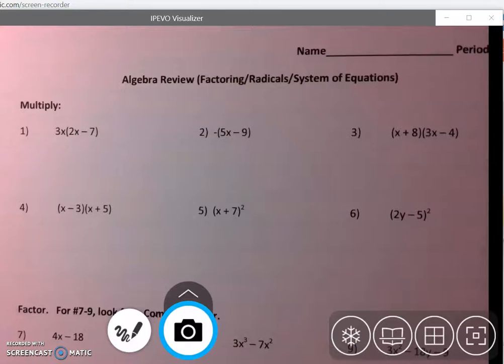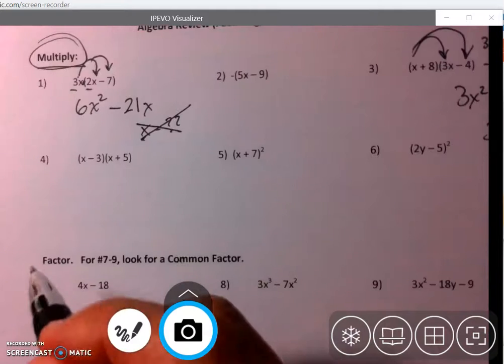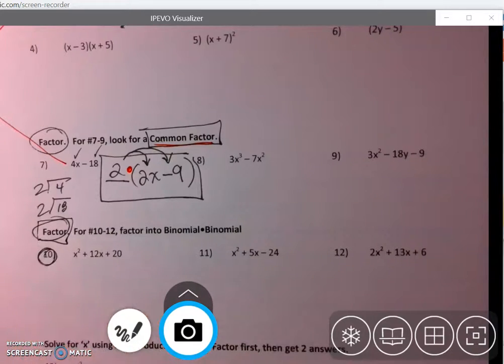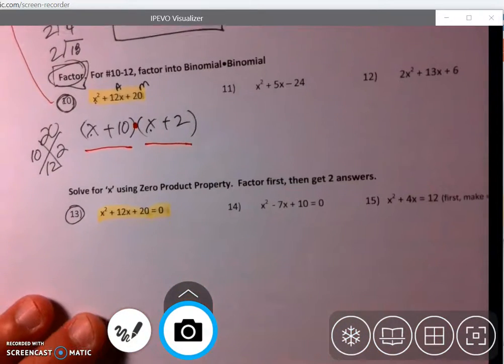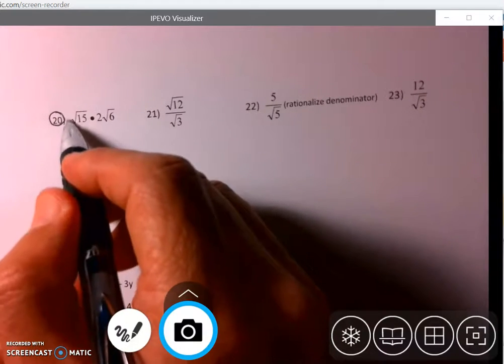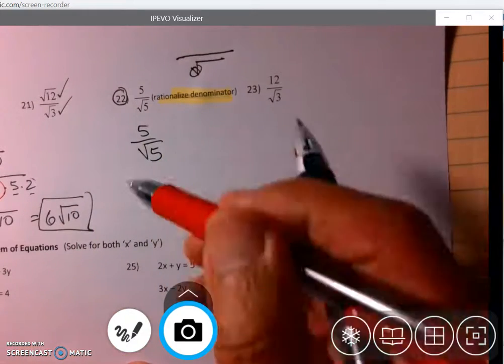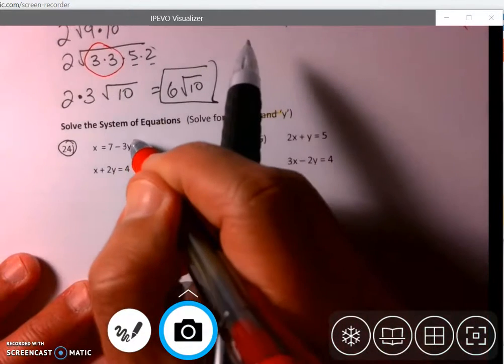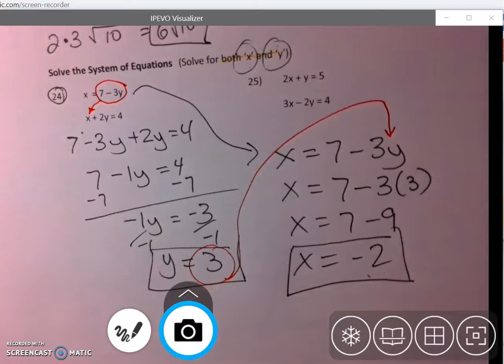How to do Algebra Review (Mult, Factor, Radicals, Systems)